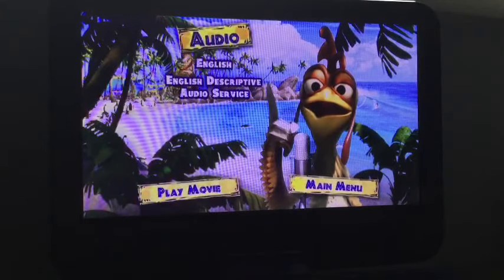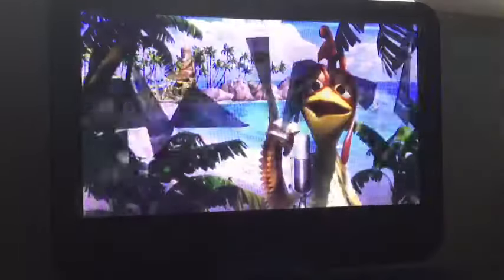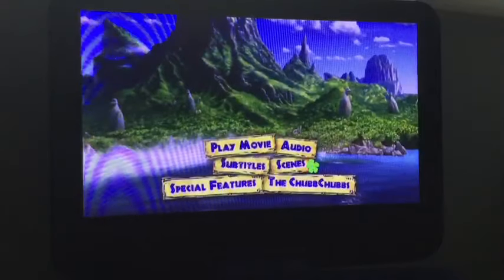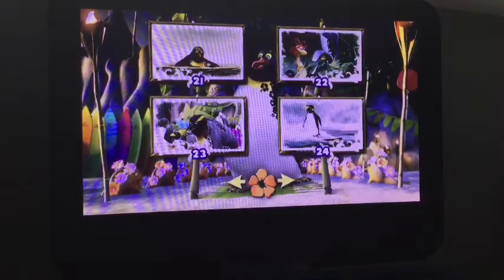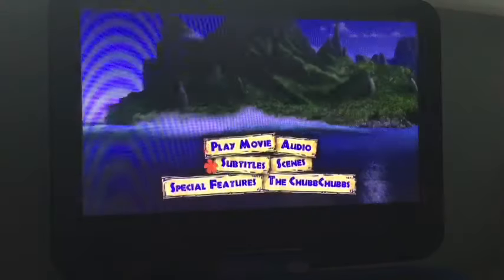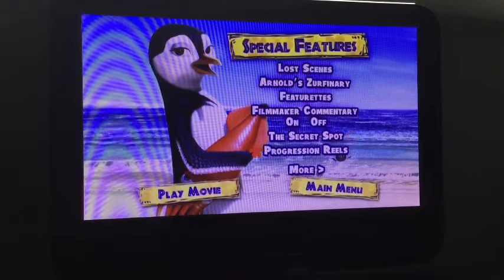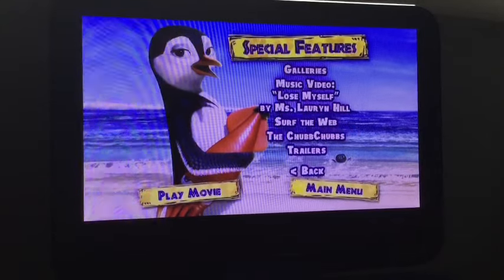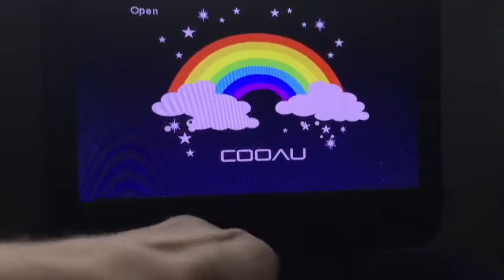Quadruple Feature UK DVD Menu Walkthrough #2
This Video Was Requested By @austinmarcusrobertmiller7817

I Own Absolutely Positively Nothing Because All Rights Goes To DreamWorks, Paramount, DreamWorks Animation LLC, DreamWorks LLC, DreamWorks International Distribution LLC, DreamWorks Animation SKG, DreamWorks Home Entertainment, Viacom Inc, Viacom International Inc Nickelodeon Viacom Inc, Paramount Home Entertainment, Paramount Home Entertainment (UK) Nickelodeon Movies, Sony Pictures Animation Inc, Layout And Design Sony Pictures Home Entertainment Inc, Columbia Pictures, Sony, Nickelodeon, Sony Pictures Animation, Sony Pictures Animation, Columbia, Sony Pictures Home Entertainment And The Makers Of Shark Tale, Over The Hedge, Barnyard And Surf’s Up For Entertainment Purposes Only.